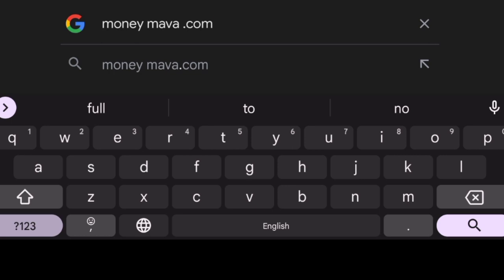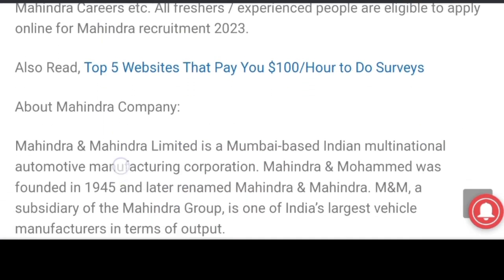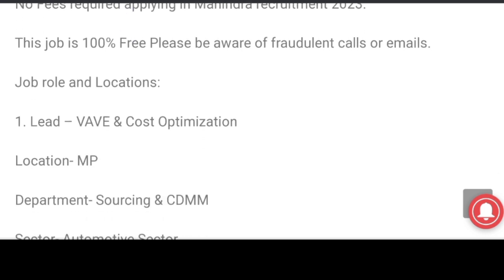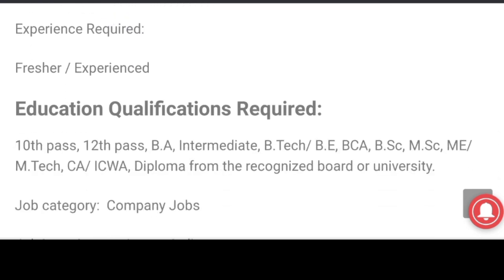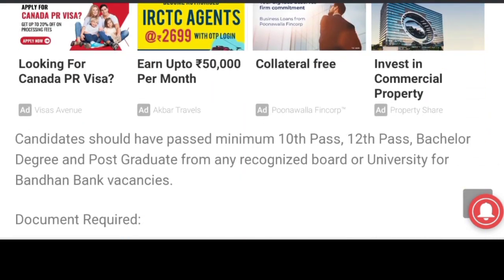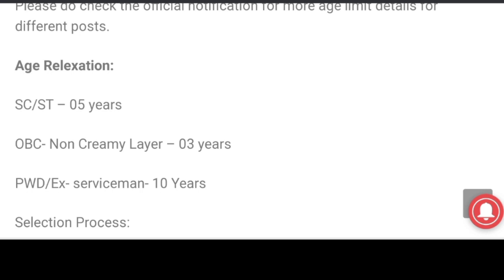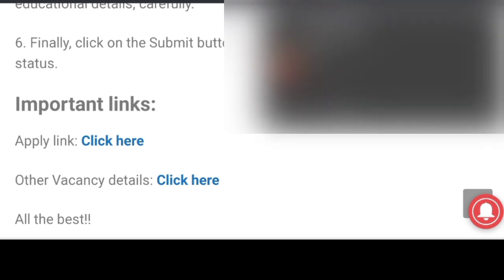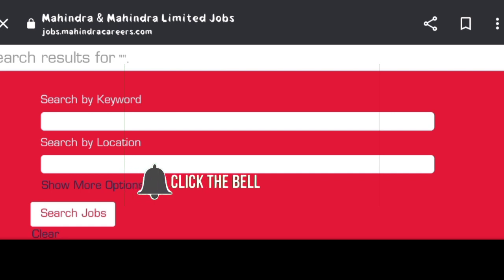Mahindra లో డైరెక్ట్ జాబ్స్| Mahindra Job Vacancy 2023 | Private company job vacancy 2023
Join our Telegram channel to get Daily Intraday Calls and Tips to Earn money or @tobefrankyt